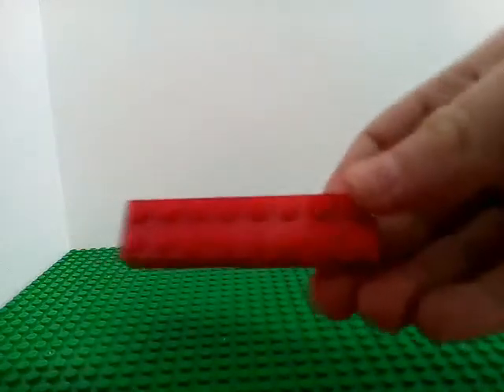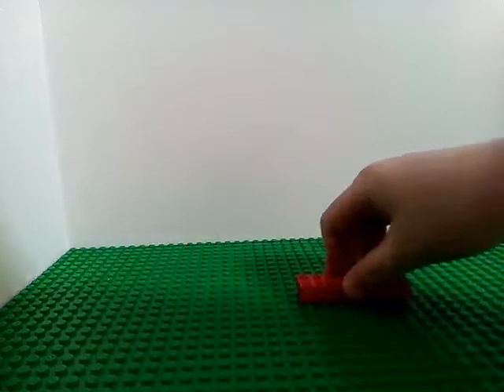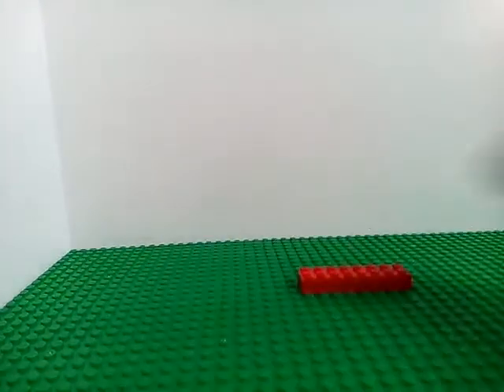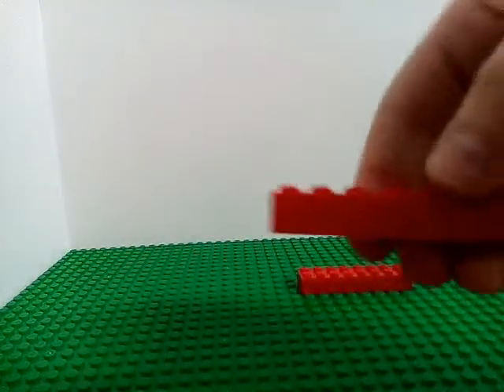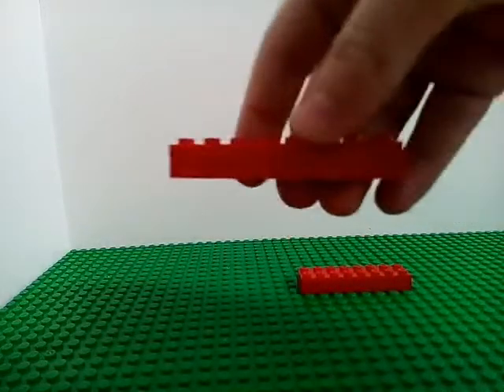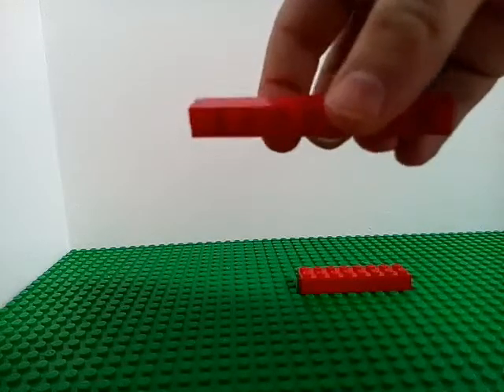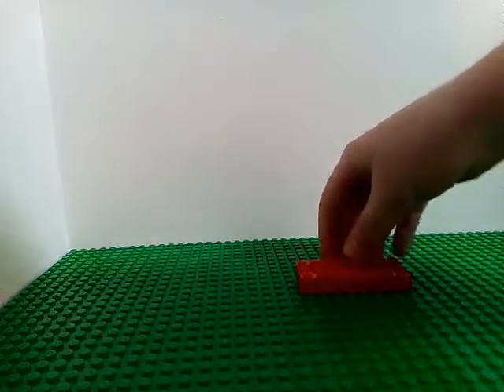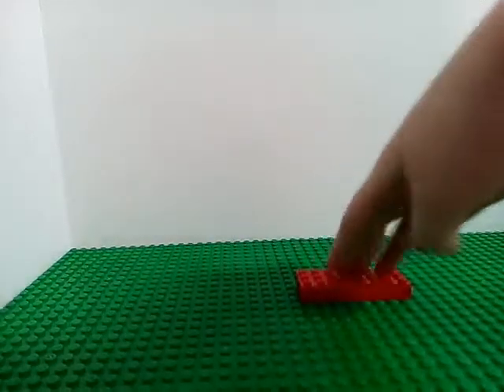How to build a Lego sofa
This video is on how to make a Lego sofa